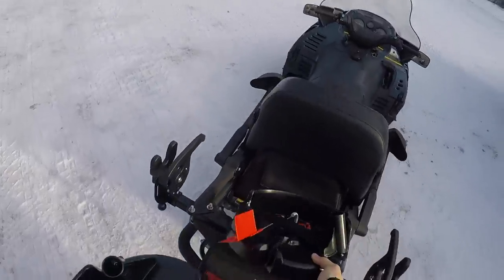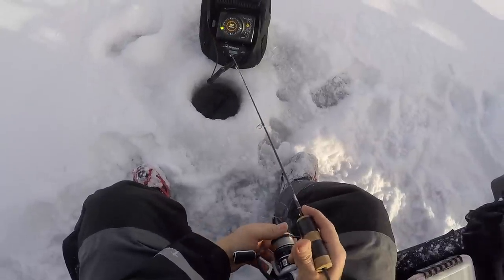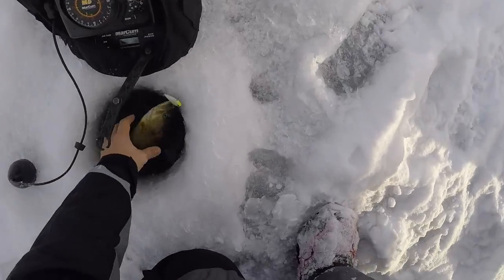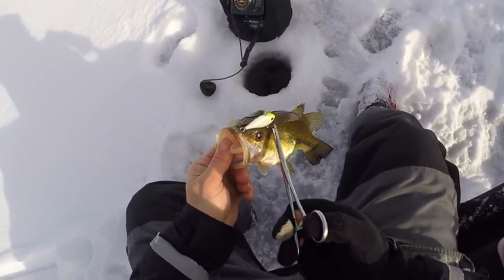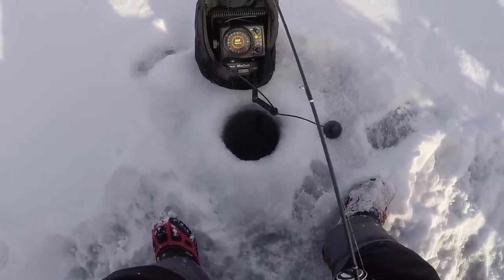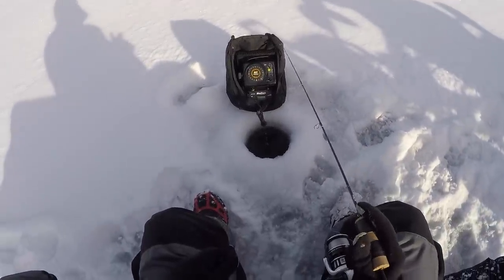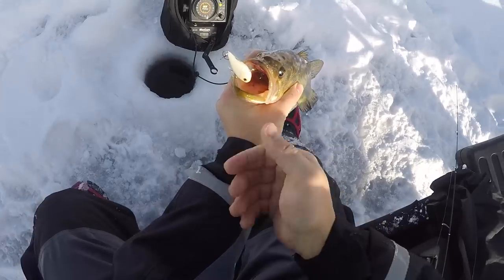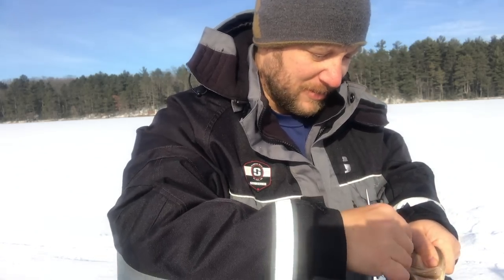How to catch MORE FISH with the Ultralight Rippin Rap! (Ice Fishing Tips)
I know a lot of you wanted me to show you how to catch MORE fish with the Ultralight Rippin Rap so in this video I try to give you some good ice fishing tips to do just that!